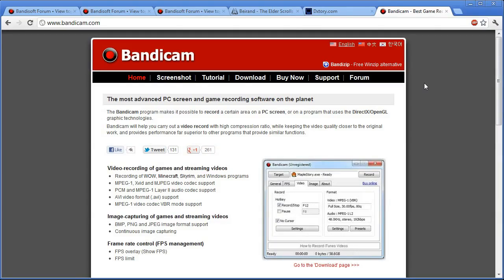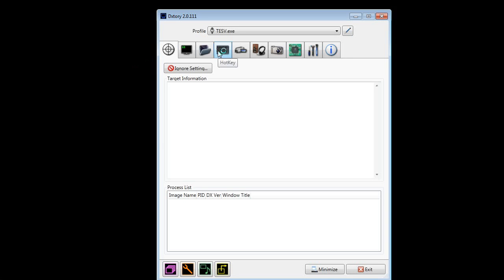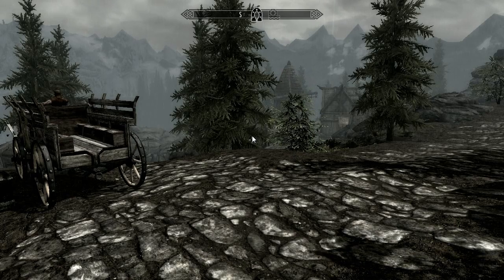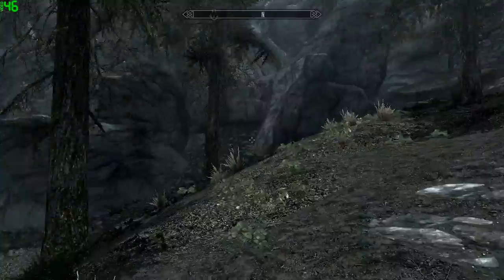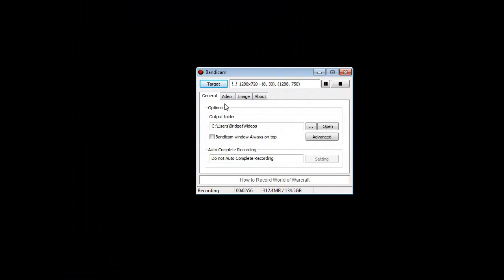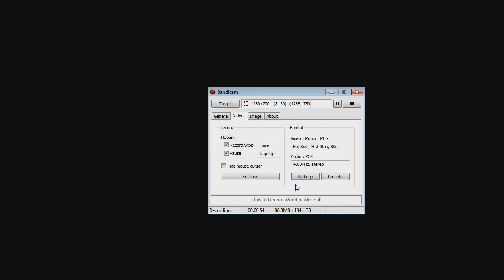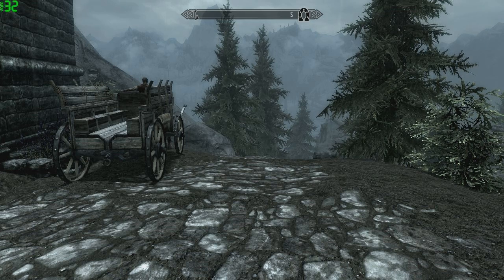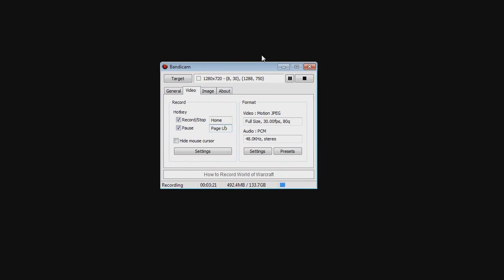How To Record Skyrim (or any game) Smoothly Without Lag ~ (Full Tutorial, 720p)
In this tutorial you'll need: Bandicam, Dxtory